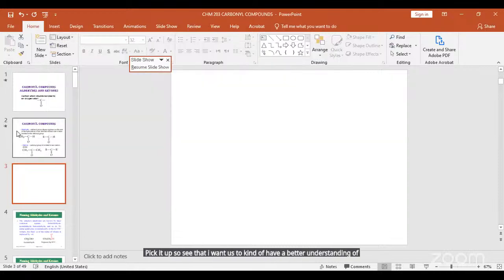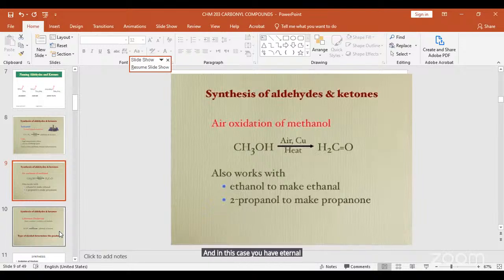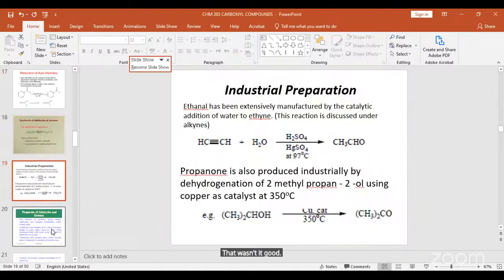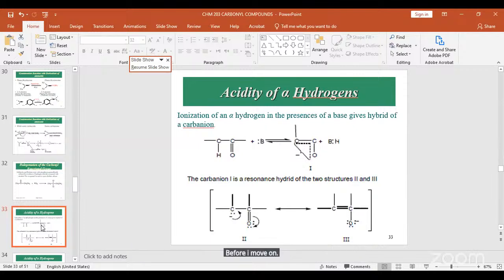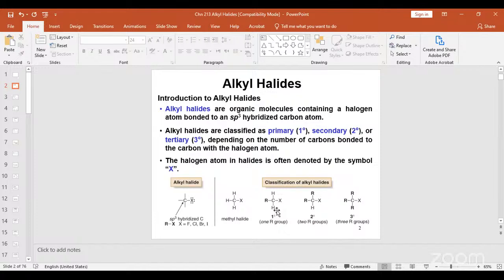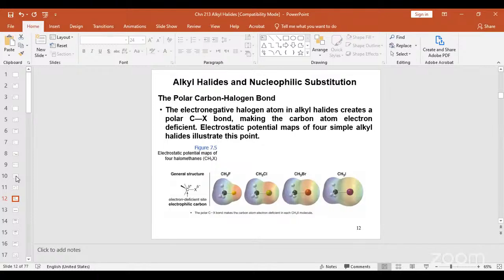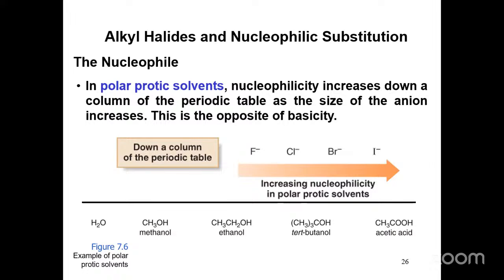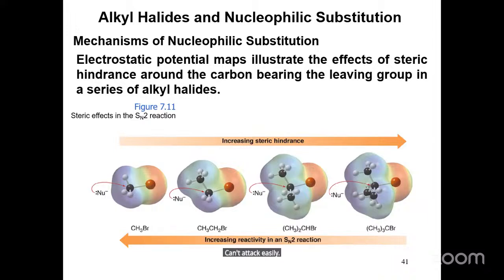Idris Olasupo's Zoom Meeting